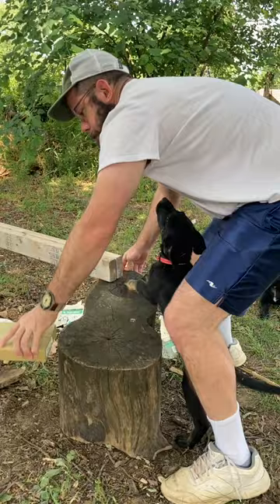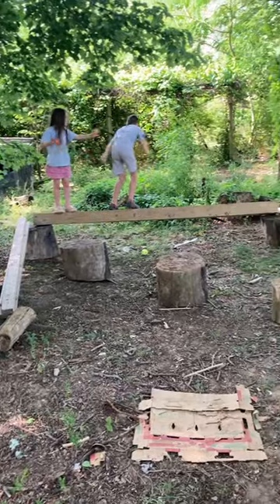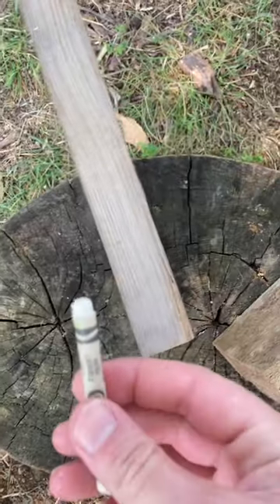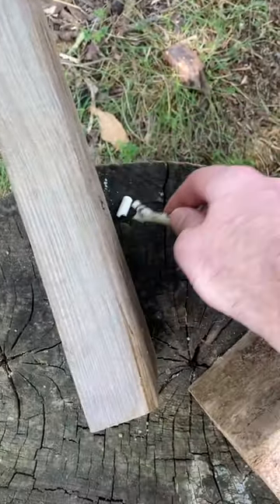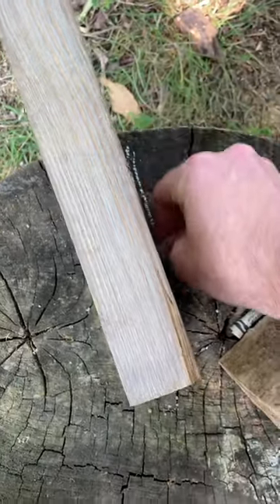Making a Multi-Path Balance Beam Course from Scraps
I wanted to build a balance beam course for my kids. But I didn't want to spend any money. Luckily, we had some spare lumber from a home addition and some old logs we were using for seats around the fire pit.